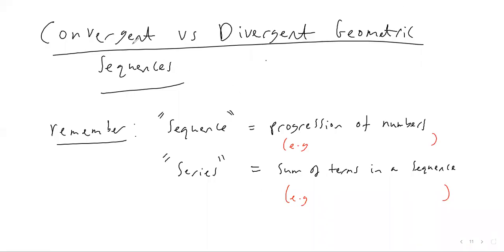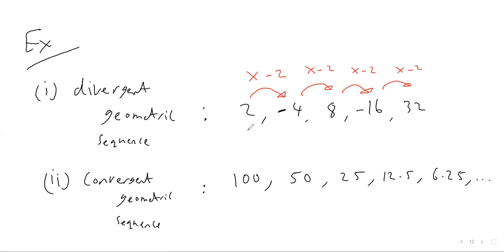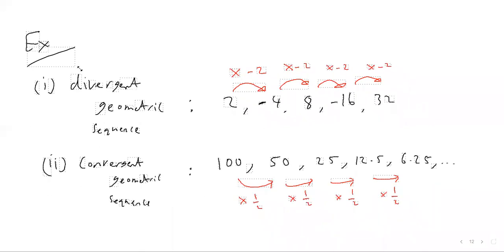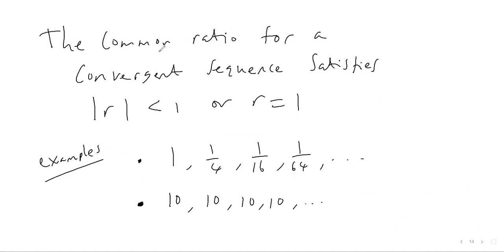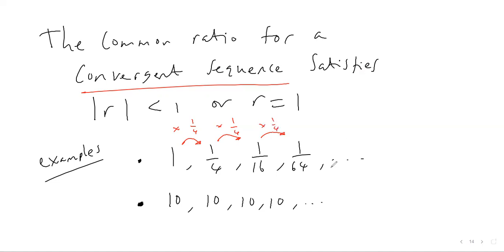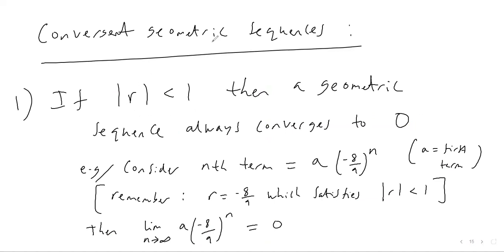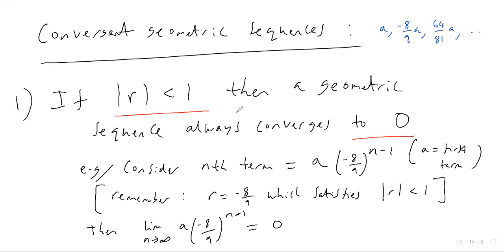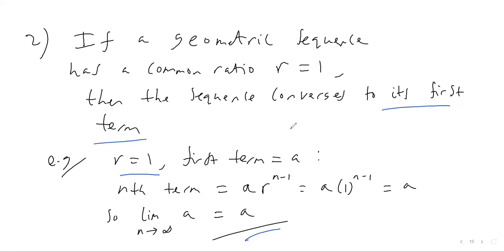76. WHAT ARE CONVERGENT VS DIVERGENT GEOMETRIC SEQUENCES? (A-level Maths, Pure Maths Video 76)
This is video 76 in my series of A-level Pure Mathematics videos. In this video, we discuss the difference between a convergent geometric sequence and a divergent geometric sequence.

Sequences either converge or diverge. If you have a geometric sequence with a first term, a, and a common ratio, r, such that |r| is less than 1, then this sequence will converge to 0 - i.e the limit / limiting value of the sequence is 0. However if r=1, then the sequence will be a constant sequence of a's, and so the limit of the sequence will be a (i.e. the sequence converges to a).

In all other cases (so when either |r| is greater than 1 or r=-1) a geometric sequence will not converge to a limit, hence we call these sequences "divergent geometric sequences".